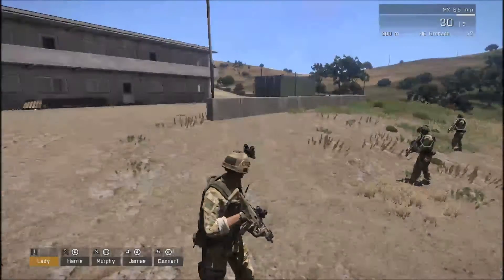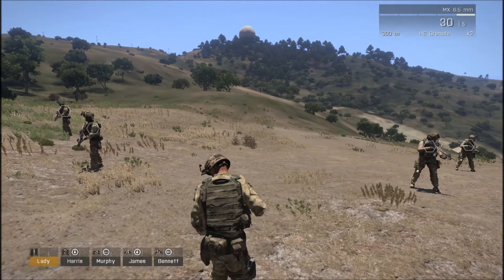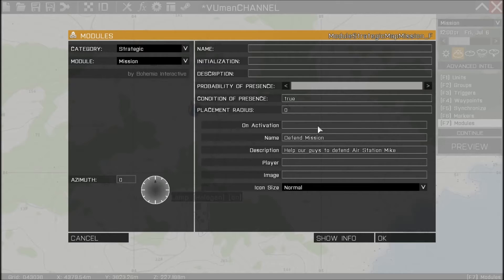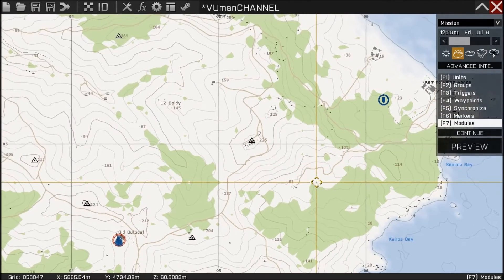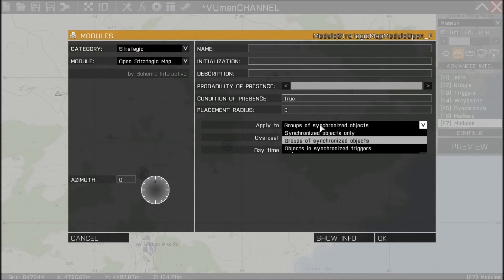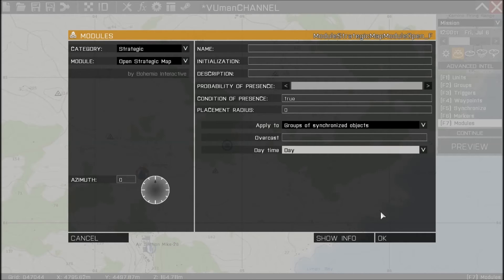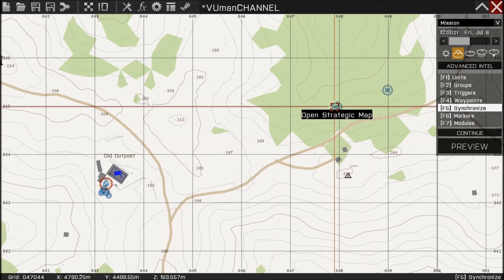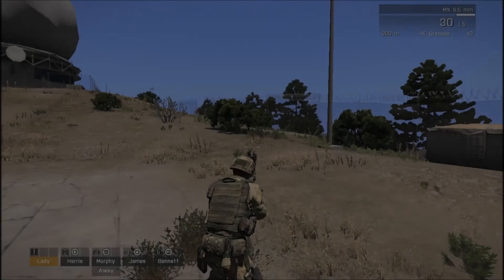Arma 3 tutorial STRATEGIC MAP setup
This is one cool module of Arma 3 editor tutorial. I love to put this in my campaigns and mission, to create a story line with multiple combat tasks. The mission with a strategic map in it looks more professional and gives a player more freedom and not a boring need to do NOW gameplay. This is the most simple trick you can use in arma 3 editor, and it looks amazing.
BTC - 1825i8FQkcE6b6auzpQr3x5NFnb8VKGxTf
LTC - LPpnLZ5T9fbNQbQqc6m8YbL95wDYLdEUCo
ETH - 0x998e90FbA60b48116B92491bAd756F8Be27846e5

I`m also active on Facebook, Twitter and Blogger! Video Links, New Videos and Activity Feed. Take time to visit and show that "Like / Follow" Button some love or Comment on my Blog! Any Kind of Support is appreciated. Thanks!